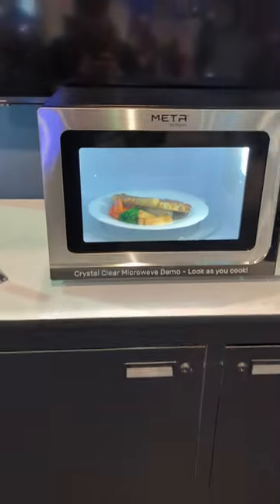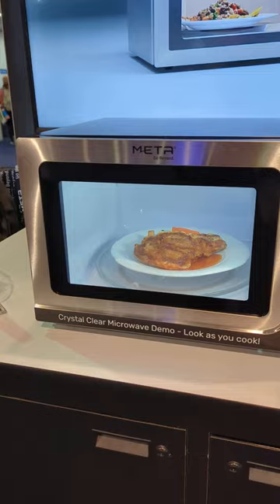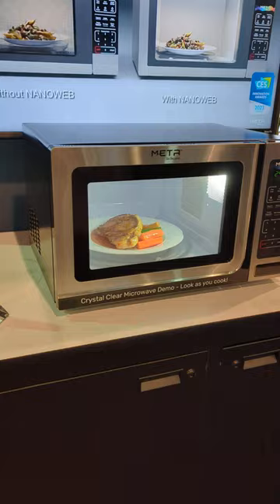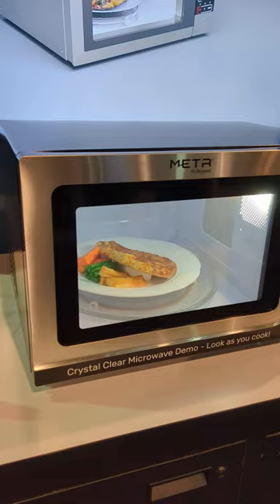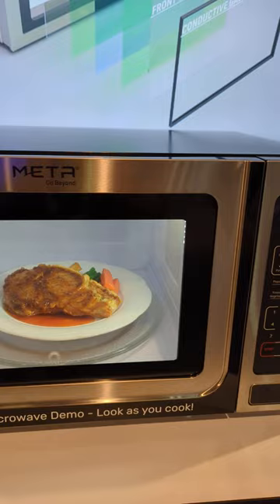A Fully Transparent Microwave?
We spotted this microwave at CES that has a fully transparent window. Thanks to a new kind of electromagnetic interference shielding film, it doesn't need a metal grate like most microwaves do.